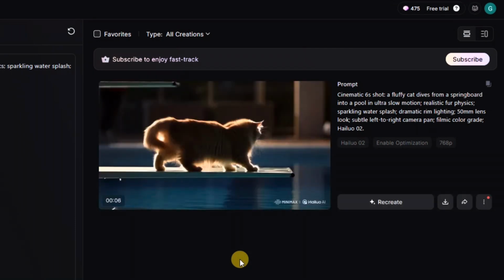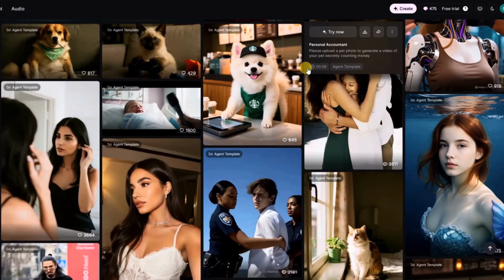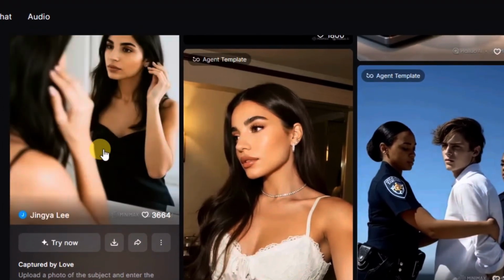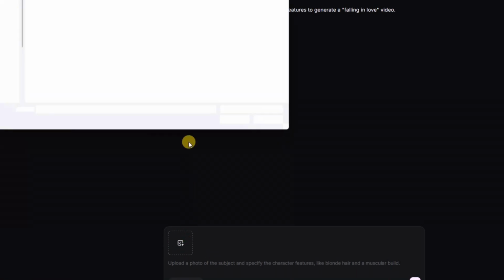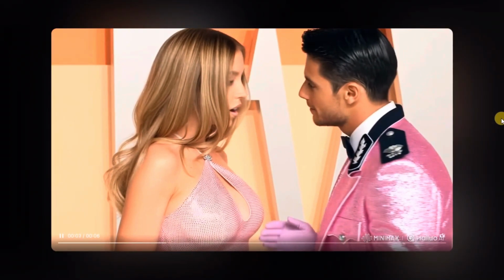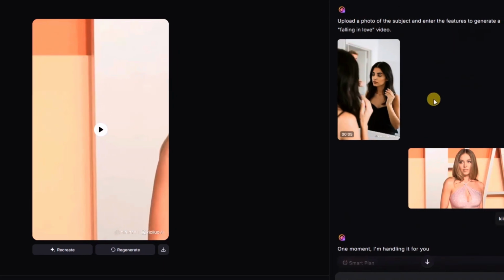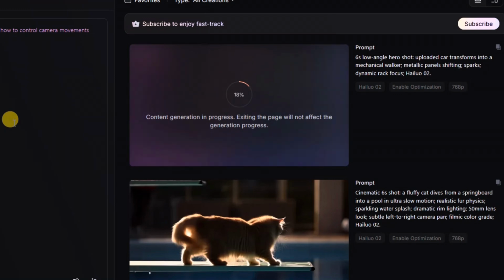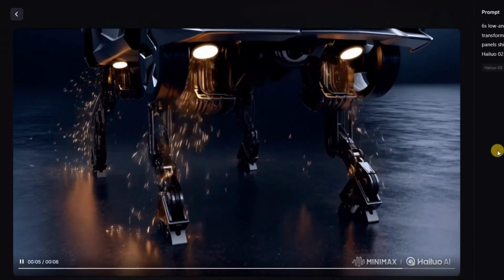Watch Me Create a Movie Scene With Just Words!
🔥 Want to create viral videos in minutes? In this tutorial, I’ll show you how to use Hailuo AI — the powerful text-to-video generator that turns your ideas into cinematic content in just a few clicks.

👉 In this step-by-step guide, you’ll learn:
- How to use Hailuo AI to create professional videos
- Tips & tricks to get cinematic and viral results
- Full walkthrough of Hailuo 02 latest update
- Comparing Hailuo with Runway, Pika Labs & Sora

🎥 Whether you’re a content creator, YouTuber, or just curious about AI tools, this tutorial will help you save hours of editing and unleash your creativity with **AI-generated videos**.

💡 Try Hailuo AI today and take your video creation to the next level!